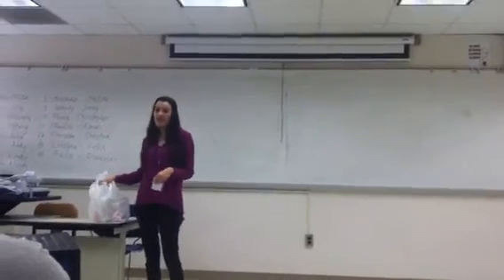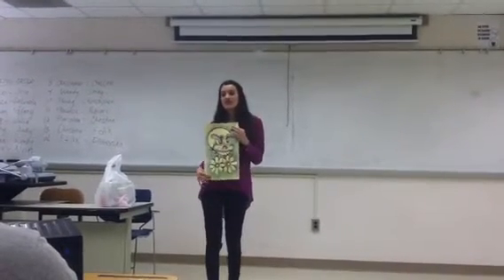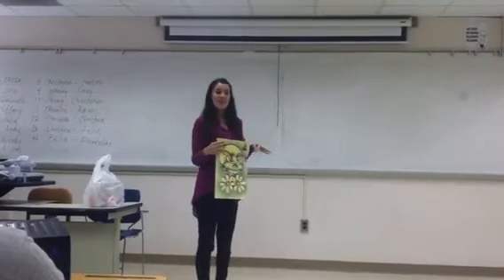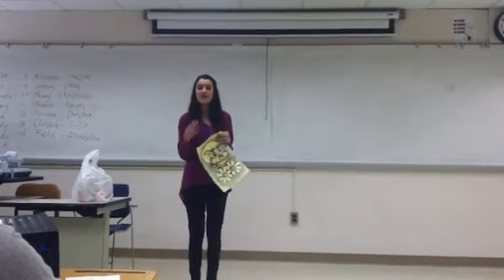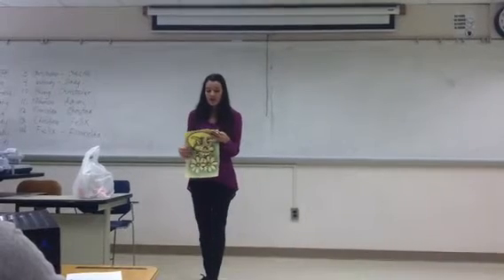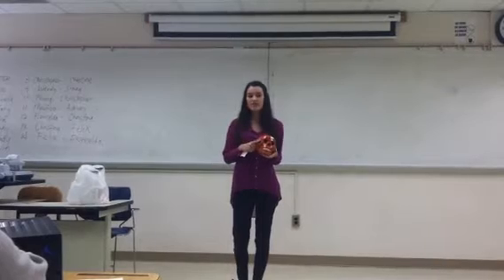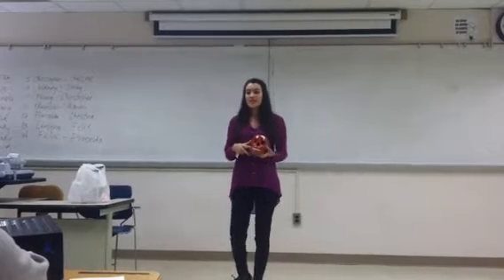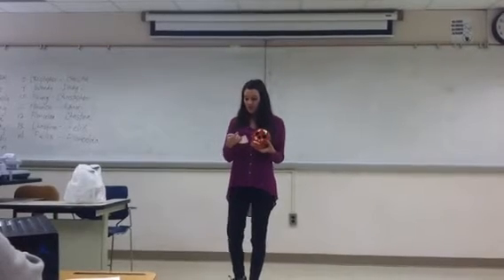Julia Rocha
Cultural artifact speech